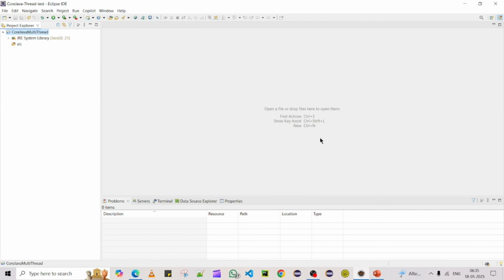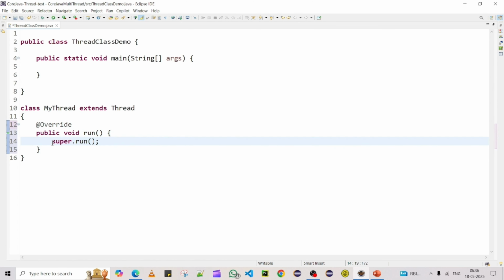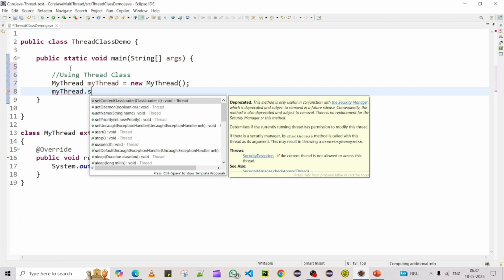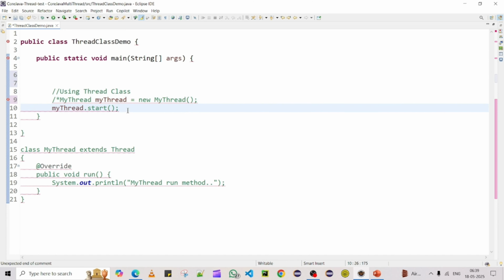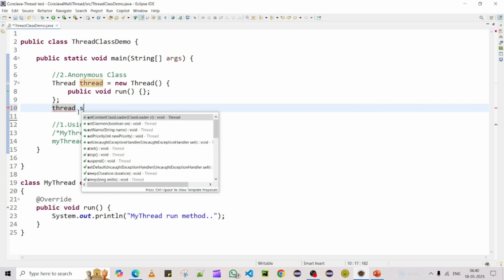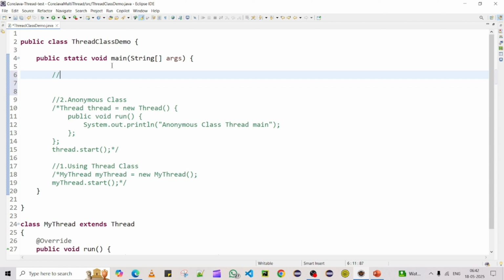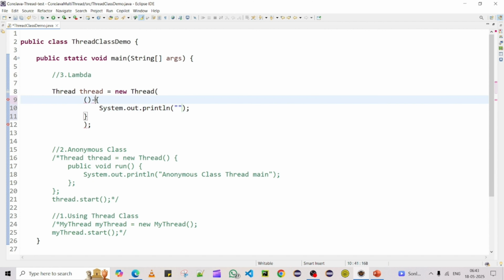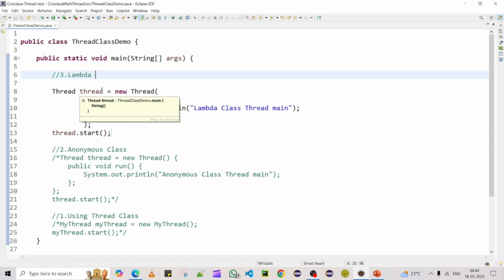Core Java Multithreading: How to Create Thread Using thread Class | Core Java tutorial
In this video, we dive into Core Java Multithreading and explore how to create threads using the Thread class in different ways. Multithreading is a key concept in Java for executing multiple tasks in parallel and improving performance.

🚀 What you'll learn in this video:

Basics of Multithreading in Java
Creating a thread by extending the Thread class
Using anonymous inner classes to create threads
Creating threads using lambda expressions (Java 8+)

🔧 Whether you're a beginner or brushing up for interviews, this video gives a clear and practical explanation with code examples.